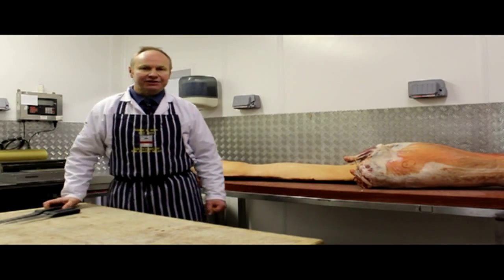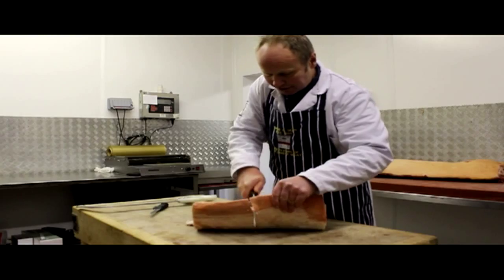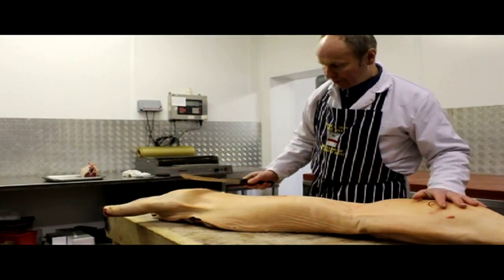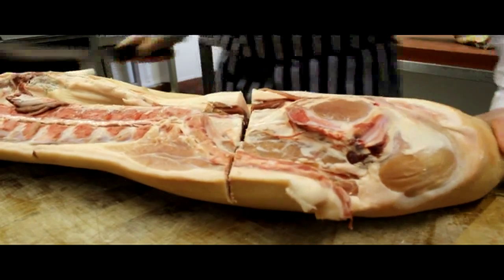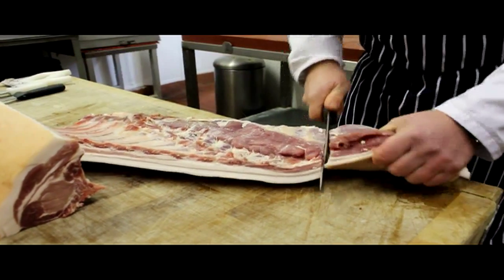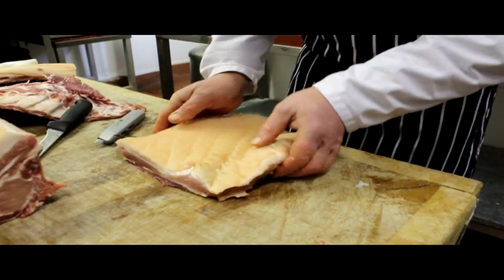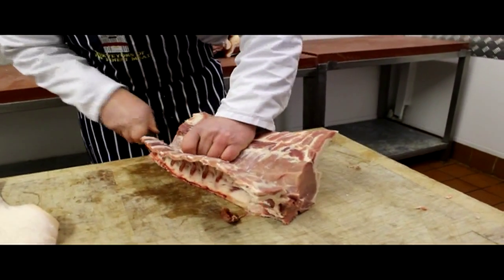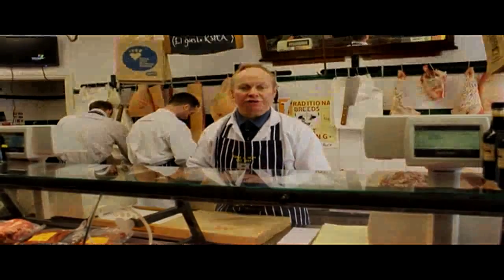Online butchery masterclass by Edge & Son: rack of lamb, pork belly & back bacon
Ever wondered how to prepare a rack of lamb from scratch? Or a piece for pork belly? Or back bacon? Callum Edge, 6th generation butcher at Edge and Son in New Ferry, gives us a master-class in some of the skills used in the butchery -- and some info on the butchery classes you can get involved with!